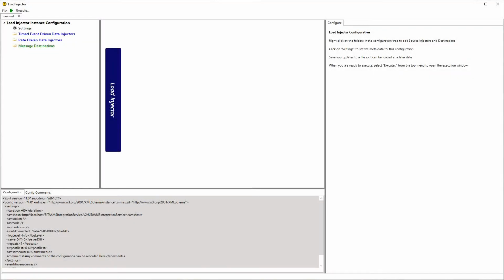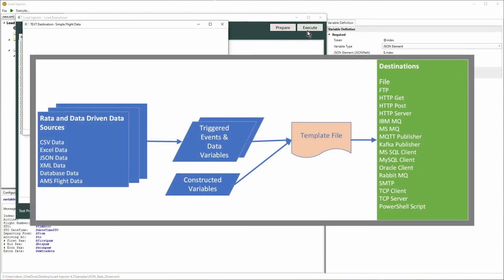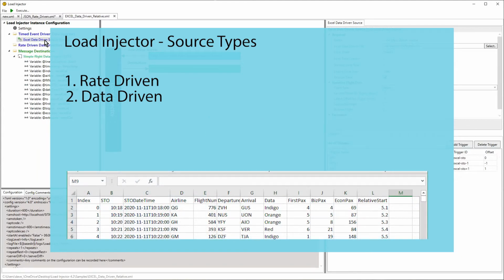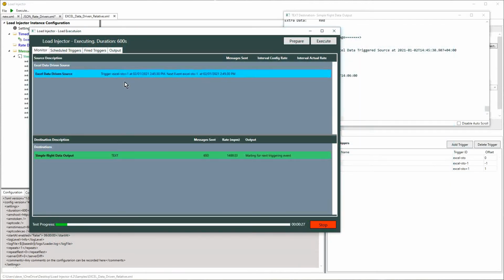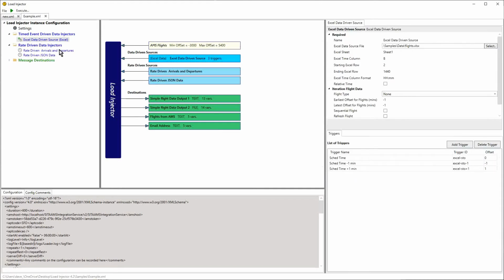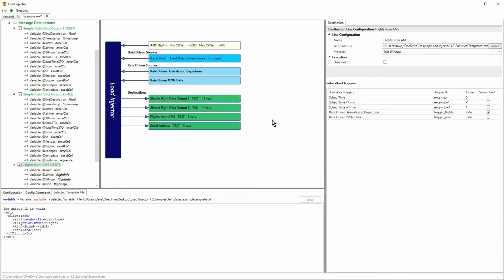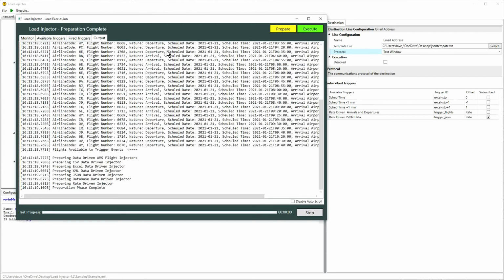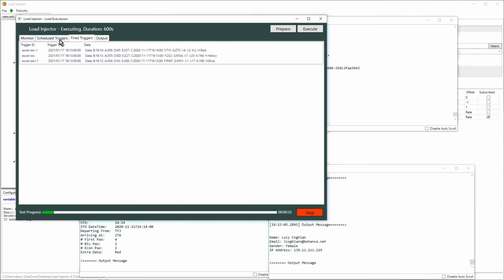Load Injector - Overview, Concept of Operation and Example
Version 4.3 of Load Injector introduces a new concept of operation and modified user interface.